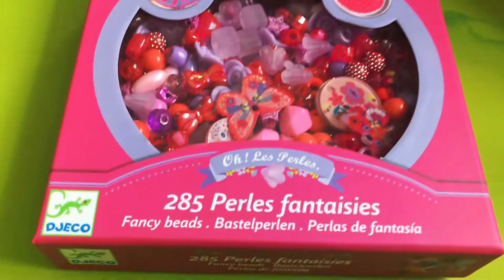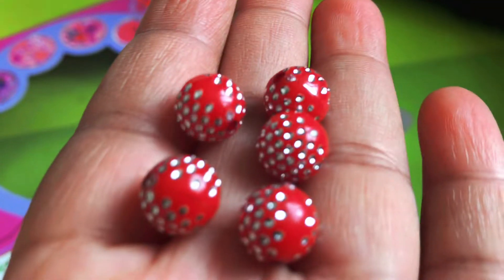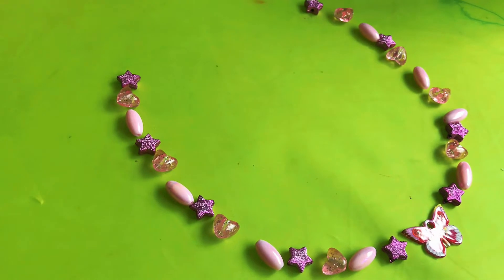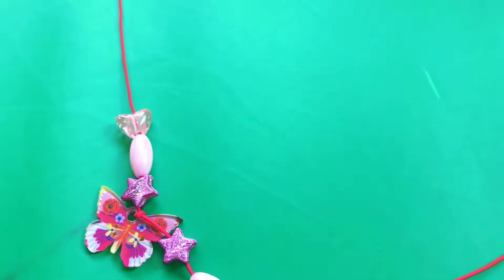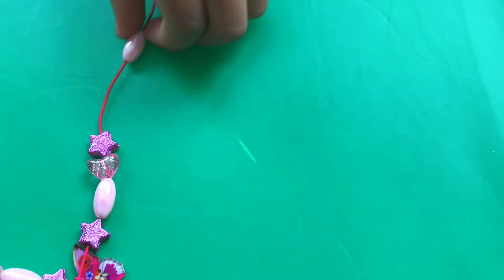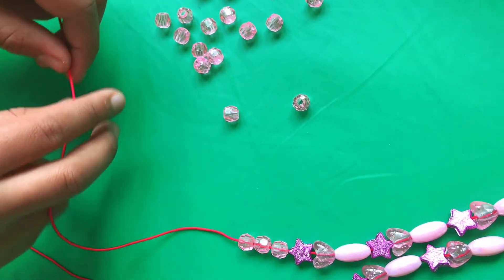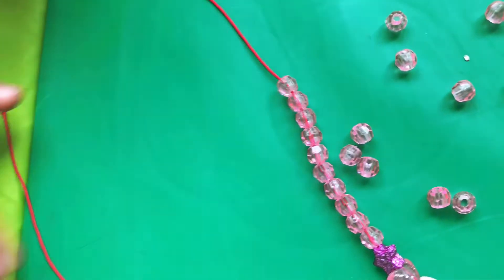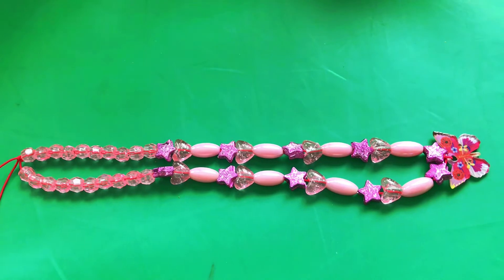Summer Activities for Kids#skpkitchencornerandlifeinuk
For more fantastic recipes, check out the SKP's Kitchen Corner.